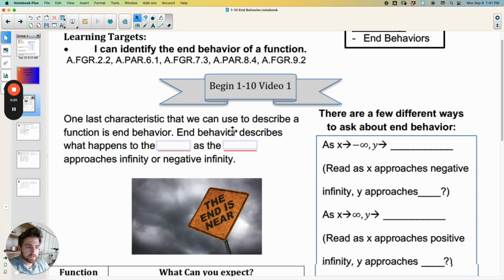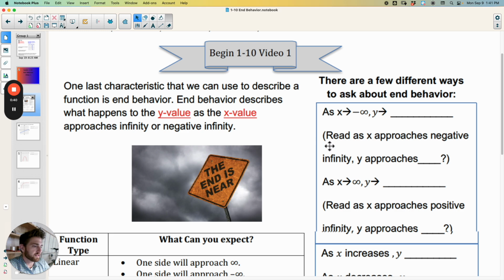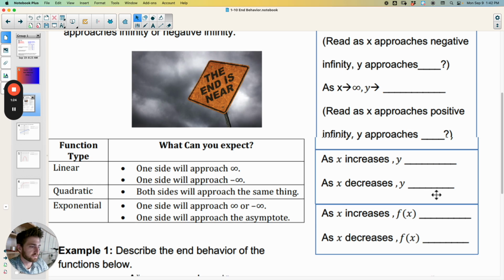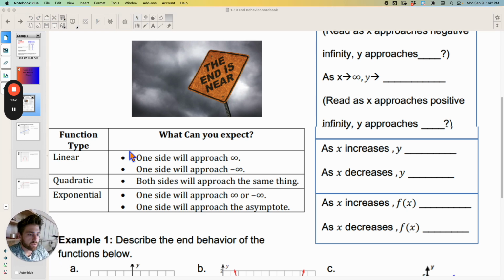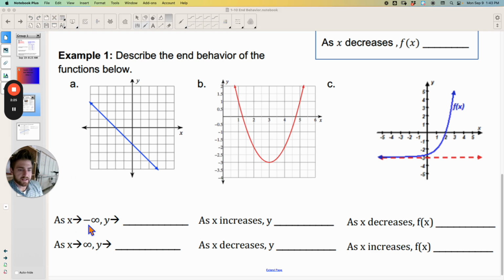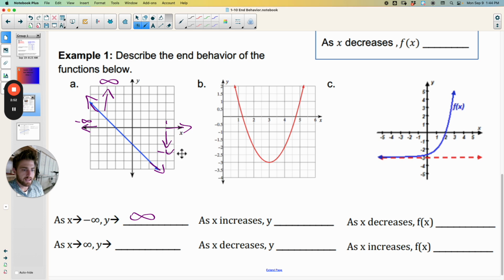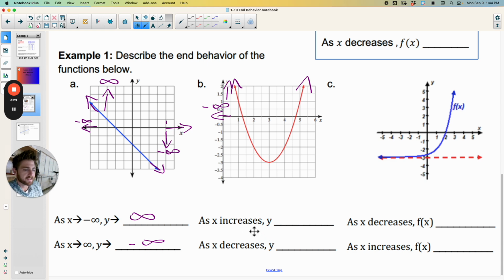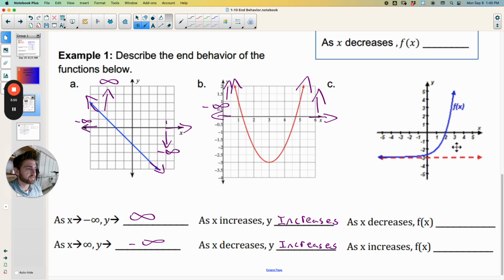1-10 Video 1